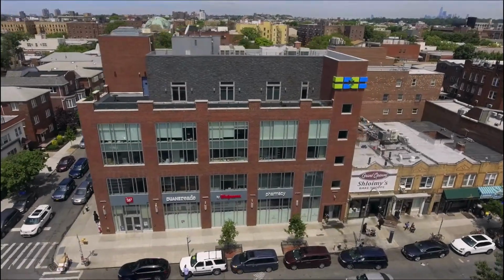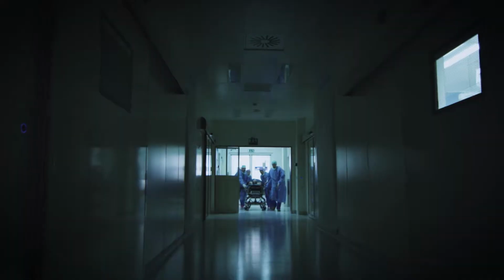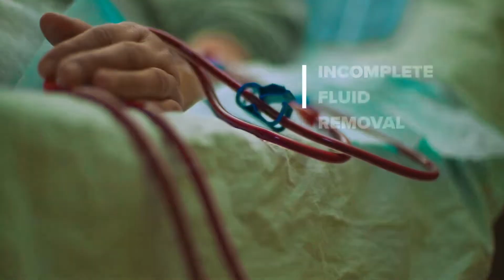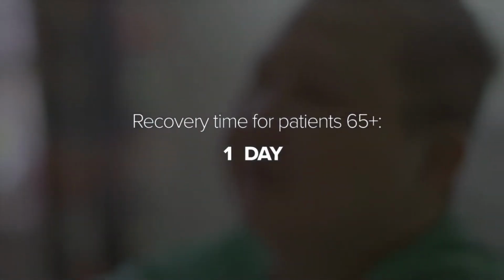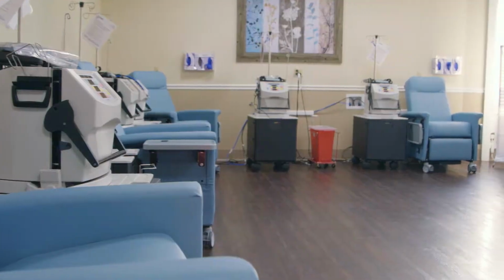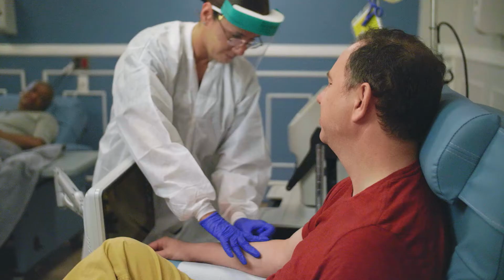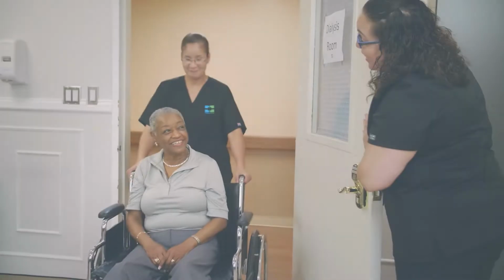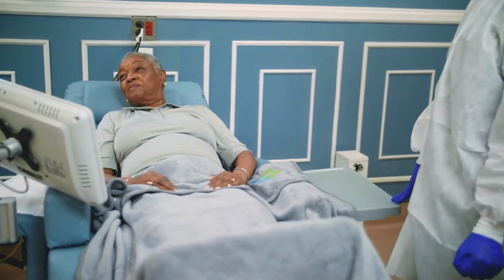Dialyze Direct - Our Patients